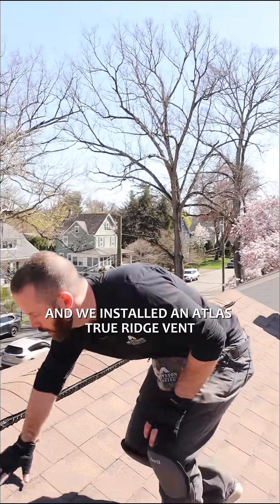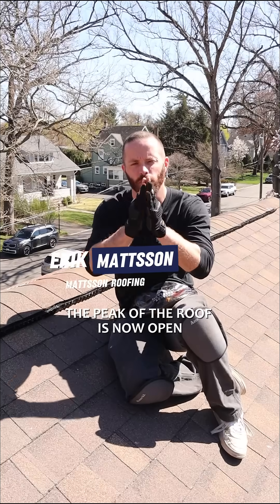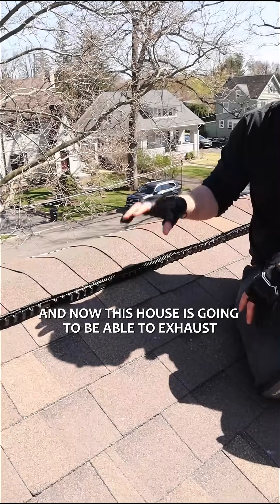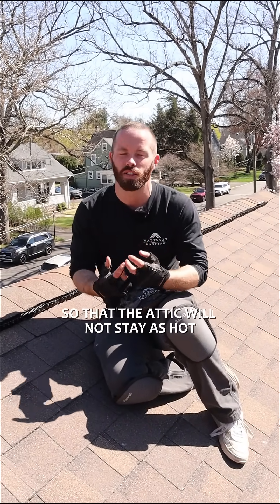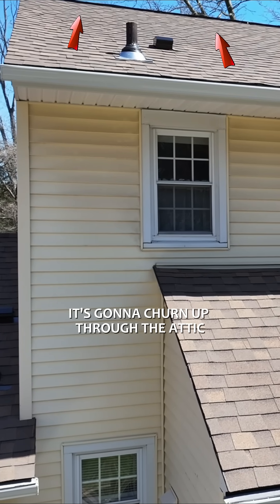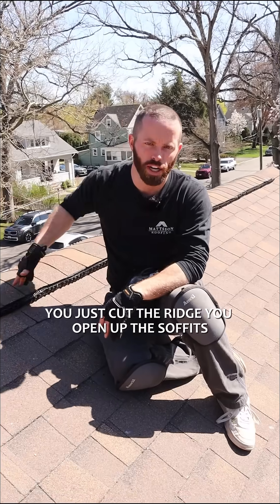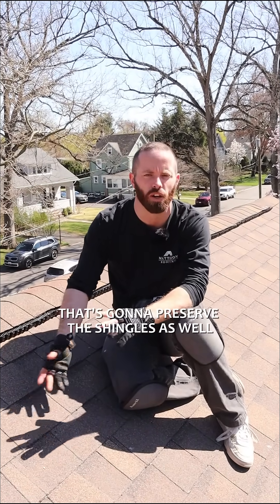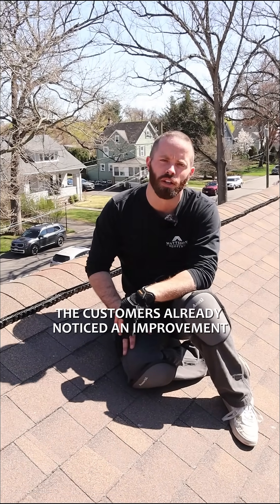Roof replacement with an Atlas True Ridge vent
Just finished this roof replacement with an Atlas True Ridge ridge vent—no power fans needed. By cutting a 3″ gap at the peak and adding fully vented soffits, we’ve created a natural airflow that keeps the attic cooler, preserves decking and shingles, and extends the roof’s lifespan. Say goodbye to a sweltering attic (and sky-high AC bills)—this roof will literally be able to breathe.

Plus, a few more facts you should know:

Ridge vent fact #1: A ridge vent provides continuous exhaust along the entire roof peak, allowing the hottest air to escape and reducing attic temperatures by as much as 30°F, which helps your HVAC run less and lasts longer.

Ridge vent fact #2: By eliminating stagnant hot air at the apex, a ridge vent prevents moisture buildup and inhibits mold growth, which protects your roof deck and insulation over the long haul.

Soffit fact #1: Fully vented soffits act as intake vents—drawing cool exterior air into the attic to replace the hot air exiting at the ridge, establishing a constant, balanced ventilation cycle.

Soffit fact #2: Properly installed soffits reduce condensation risk, prevent weight-loss-worthy mold infestations, and help your roof deck stay structurally sound far longer.

And here’s the kicker: we topped it all off with Atlas Pinnacle® Sun Shingles, featuring 3M™ Cool Roofing Granules that reflect up to 85% of infrared heat, keeping your home up to 20°F cooler and cutting energy bills by up to 15% (rescue-my-roof.com, atlasroofing.com). Paired with our new ventilation setup, this roof is about to be an absolute chill zone—no sweat, literally. Let us know what you think.